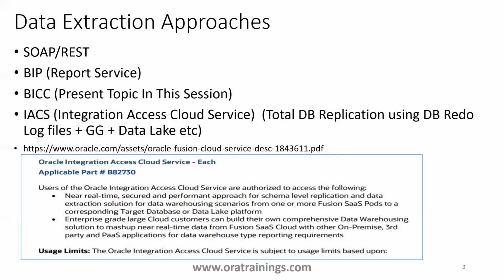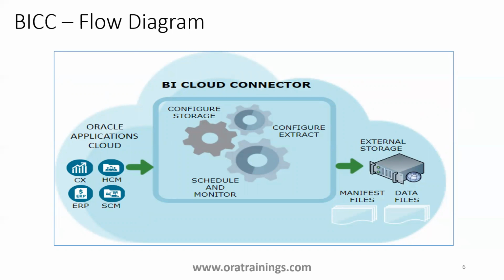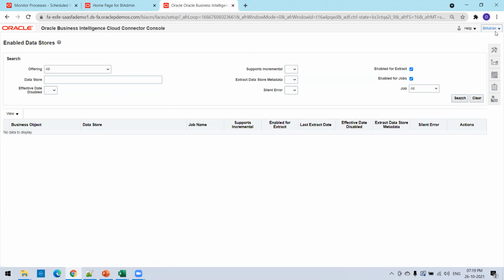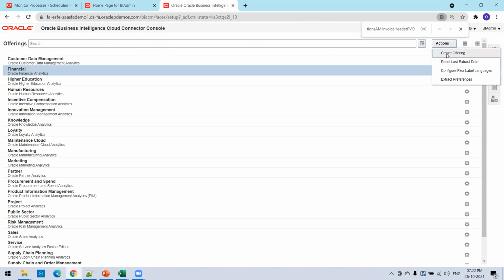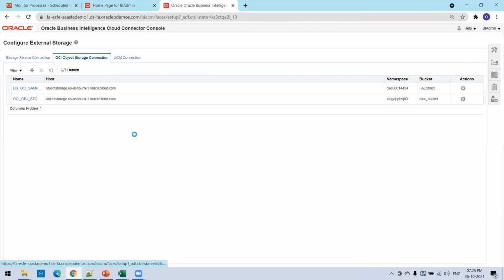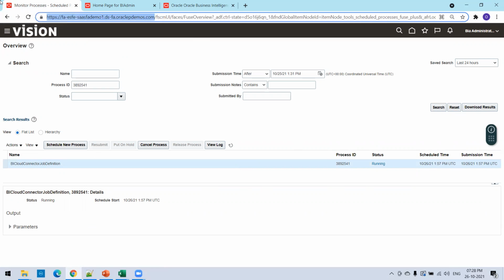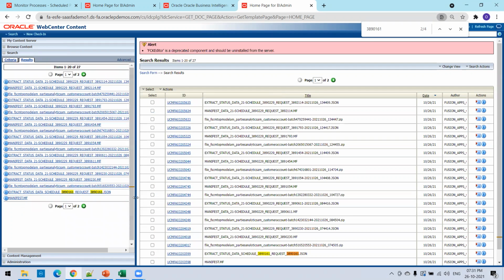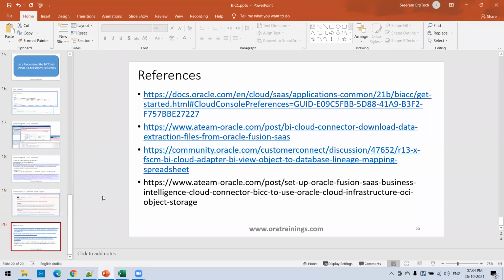Oracle Cloud ERP - BICC - Business Intelligence Cloud Connector Overview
Data Extraction Strategy Using BICC